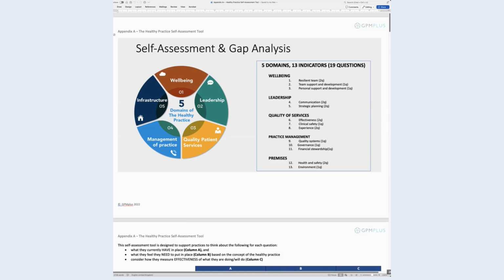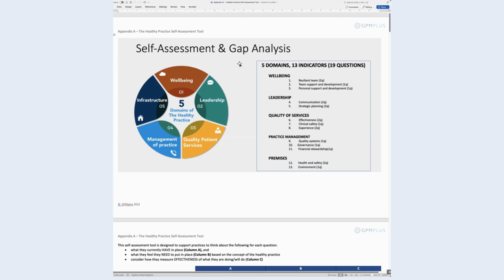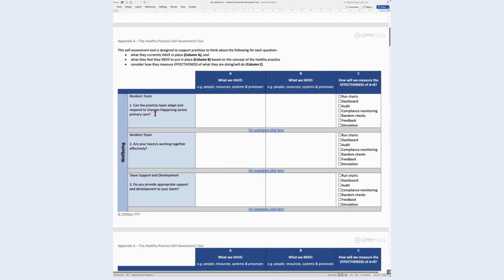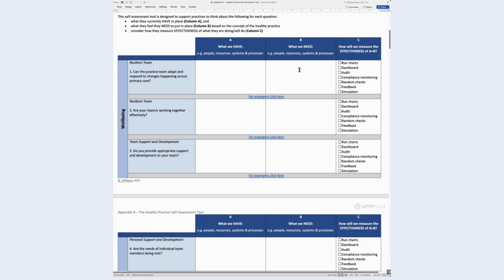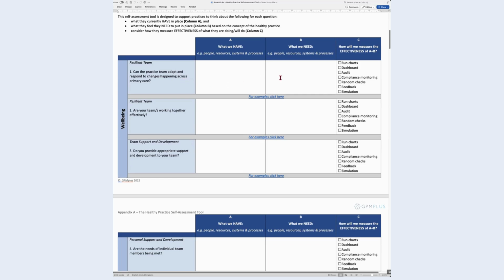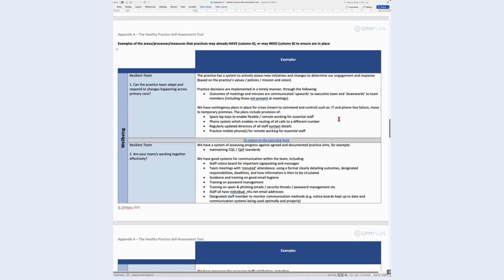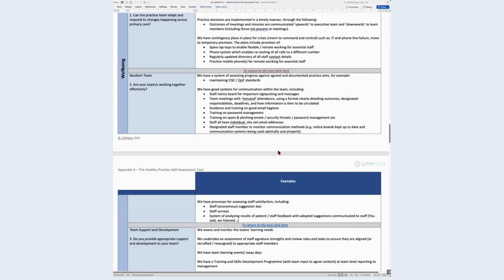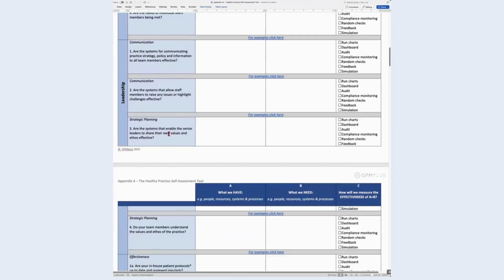Healthy Practice Essentials - Self Assessment & Gap Analysis